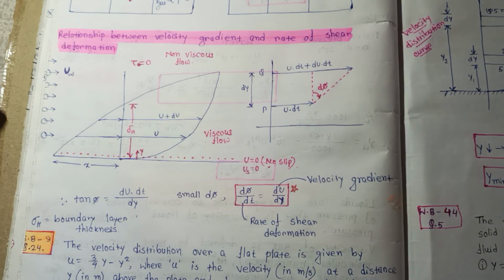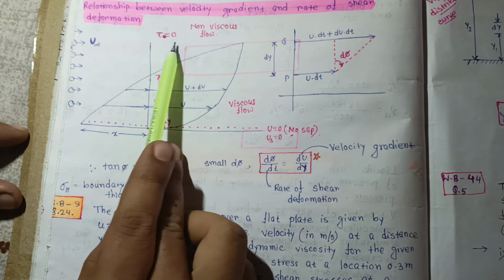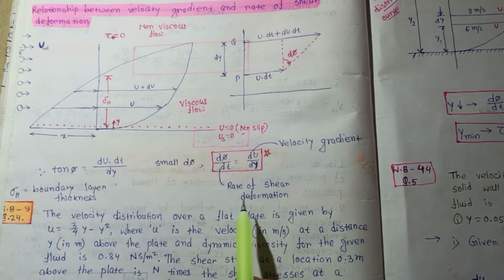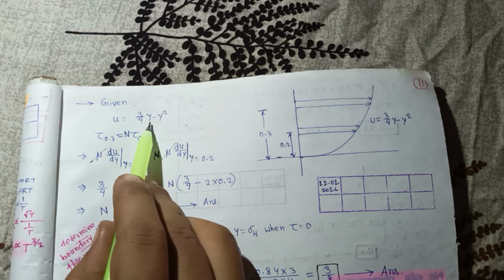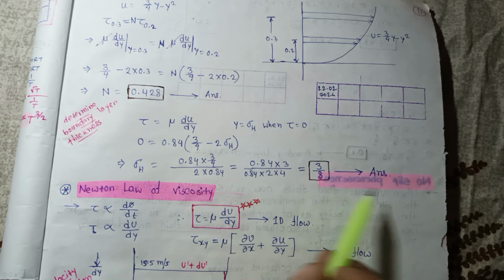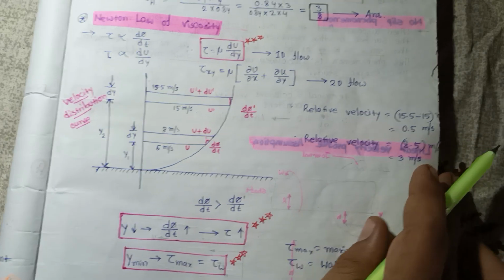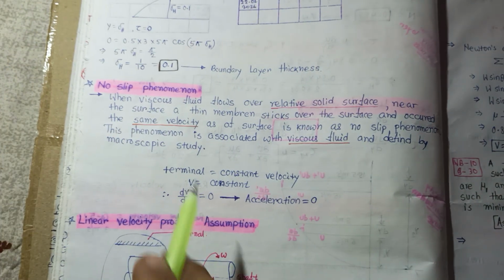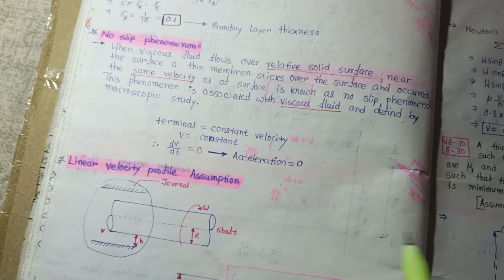5. Fluid Properties || Fluid Mechanics || Chandan Sir || Mechanical Bengali